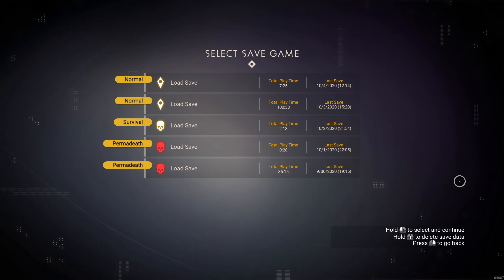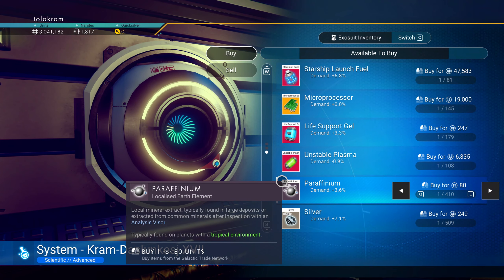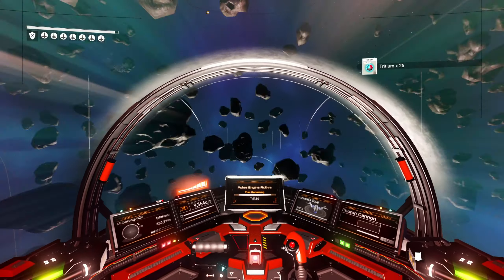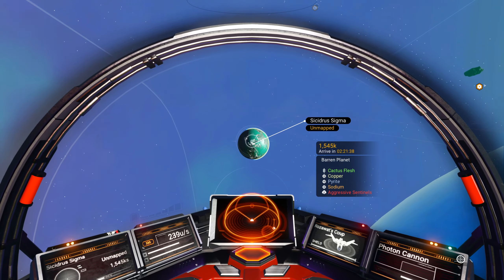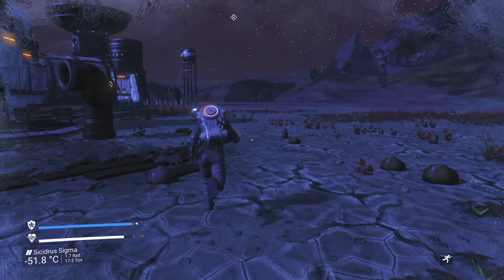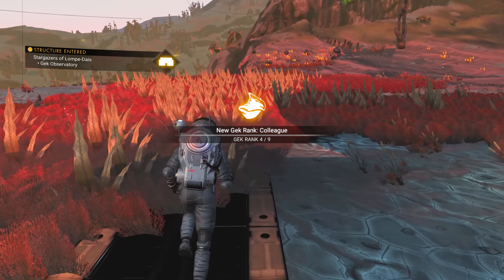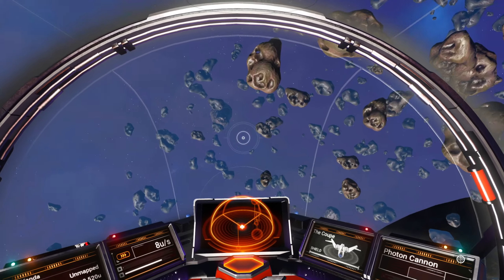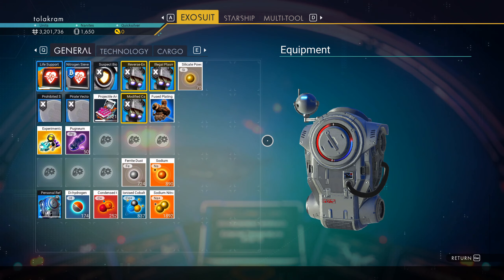Stream Replay Part 5 🍊 No Man's Sky Gameplay 2020 [PC Normal]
Origins normal mode with custom rules: Cannot purchase any upgrade modules from space station vendors, only contraband or those I can get at the anomaly. I am able to use random rewards and those given from scrapping, I just can't purchase these.  This series is streamed on twitch

No Man's Sky gameplay, No Man's Sky Stream replay, No Man's Sky 2020 gameplay.

Almost all my inspiration for how to play comes from KJ PC Gaming and her wonderful casual series for Normal, Survival, and PermaDeath.

ABOUT THIS GAME (from the developer)

Now including...

Play with all major updates since launch: Foundation, Pathfinder, Atlas Rises, NEXT, The Abyss, Visions, the 2.0 BEYOND update, Synthesis, Living Ship, Exo Mech, Desolation and the latest 3.0 update, ORIGINS.

About me:

My name is Mark and I'm a middle aged (old) gamer doing let's plays of games I'm playing, some old and some new.  I've found that recording and sharing game play video is fun, and makes the games I play even more enjoyable.